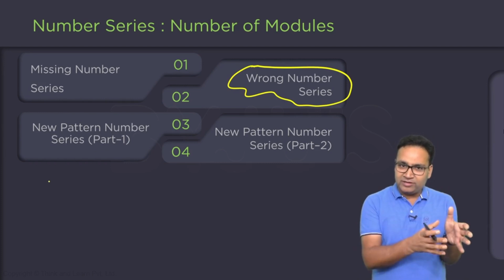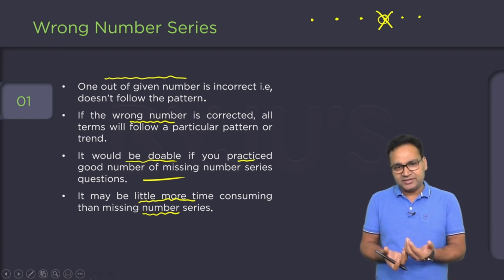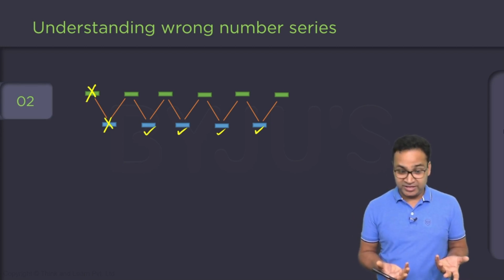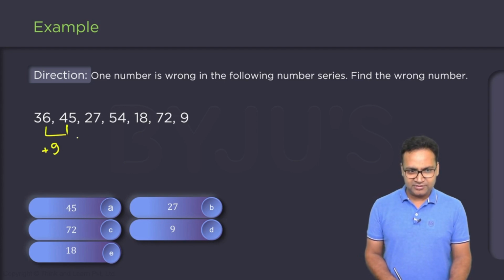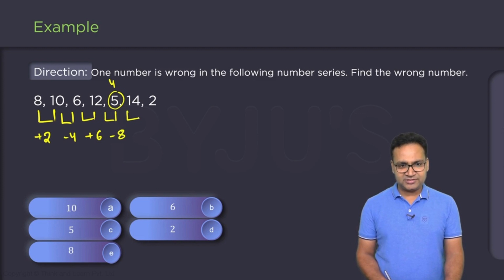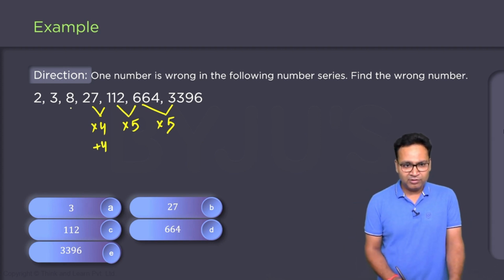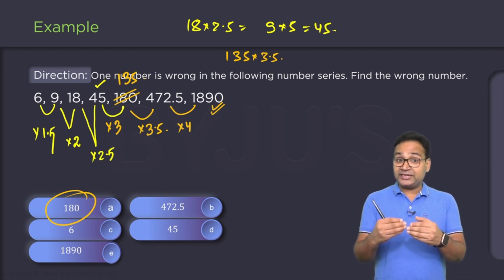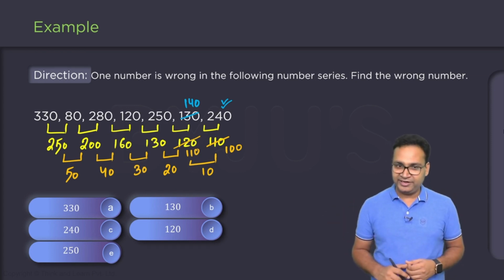Number Series 2 Google Chrome 2024 06 15 12 24 35